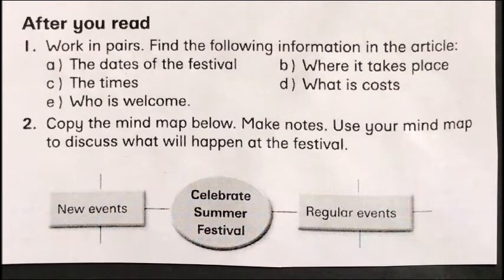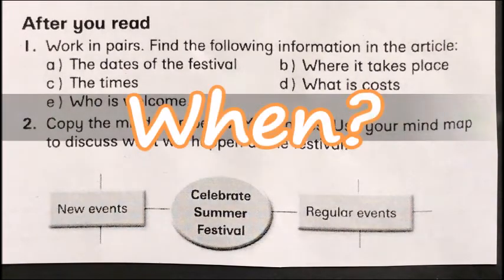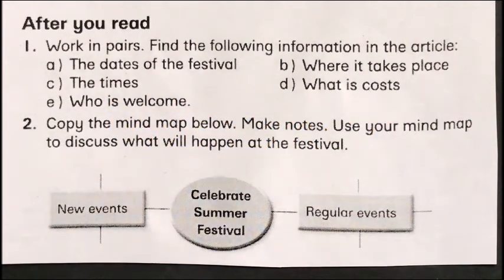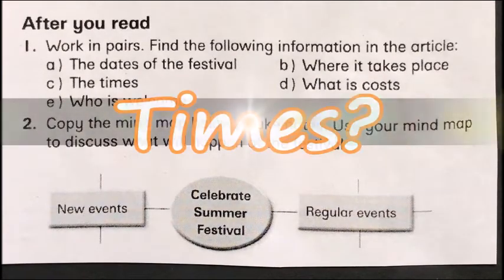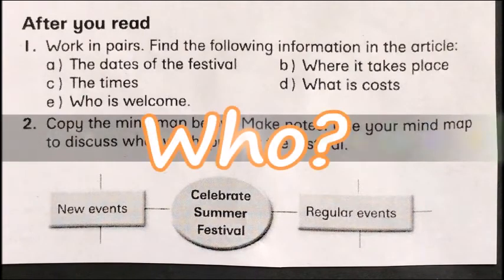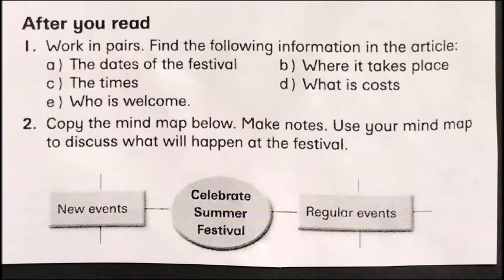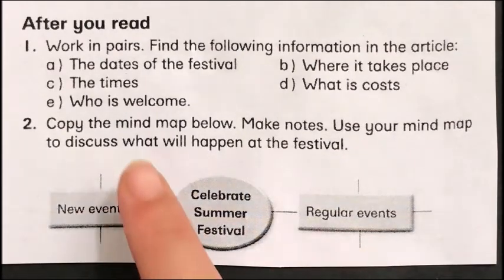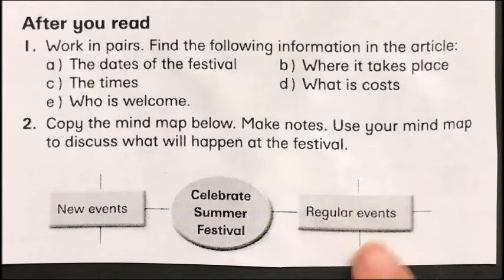6Eng FAL Read a magazine article 23 & 24 Nov